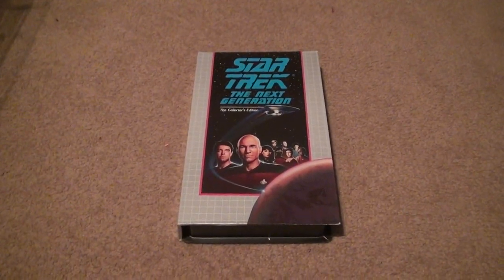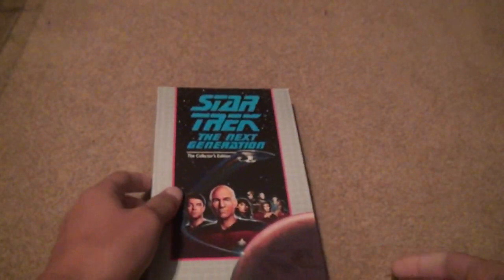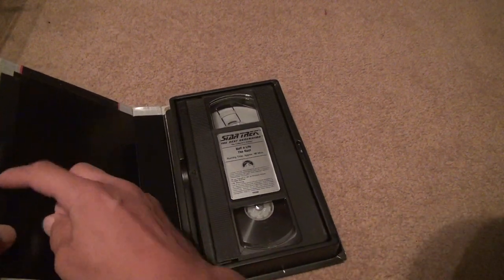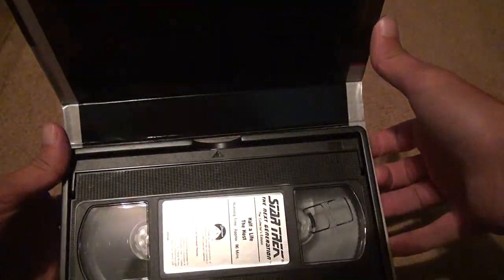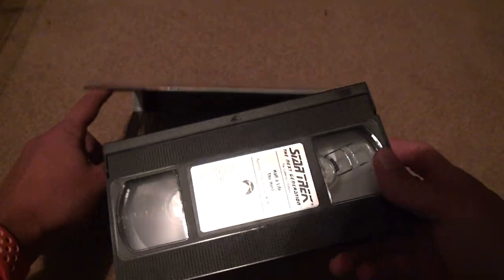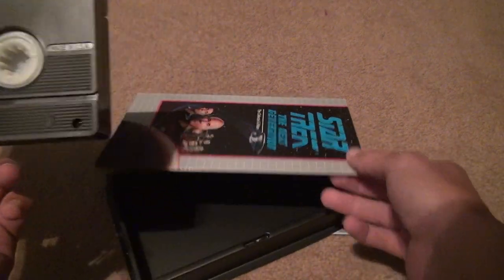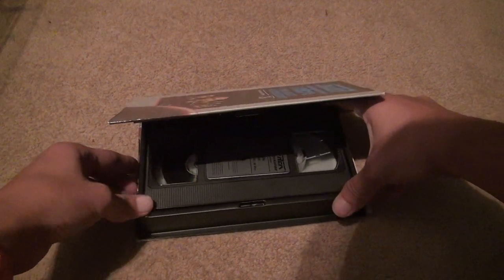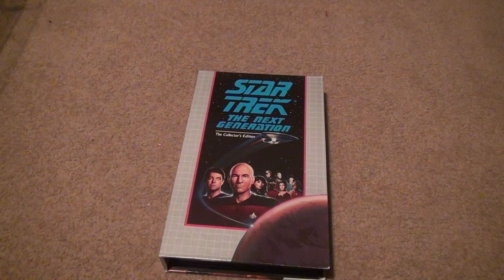Star Trek The Next Generation The Collectors Edition Half A Life And The Host VHS Unboxing